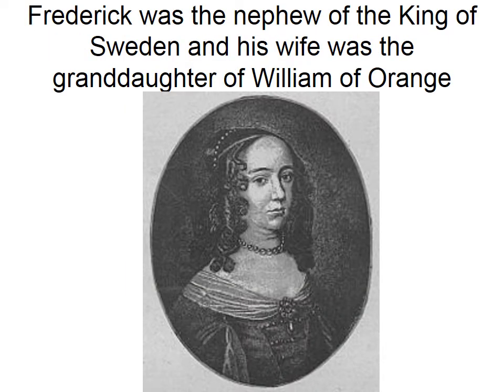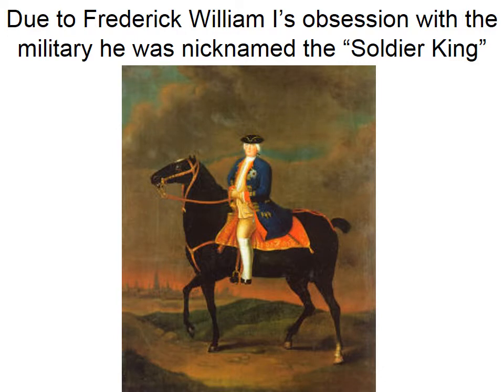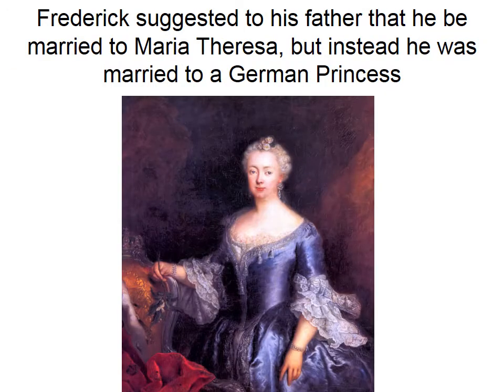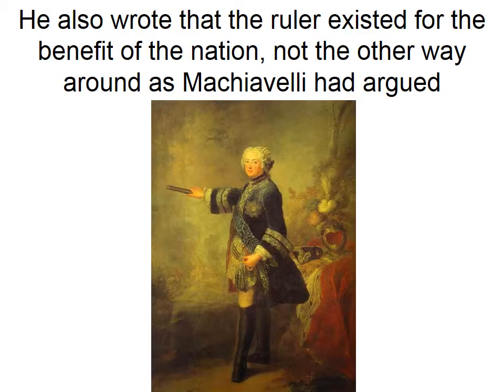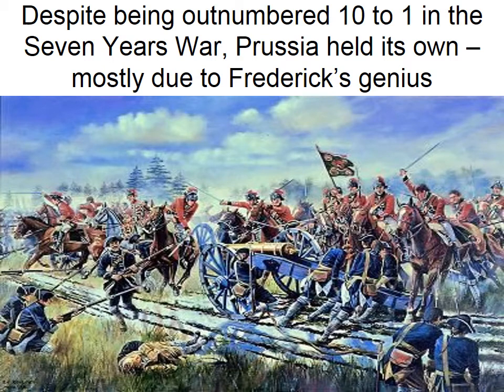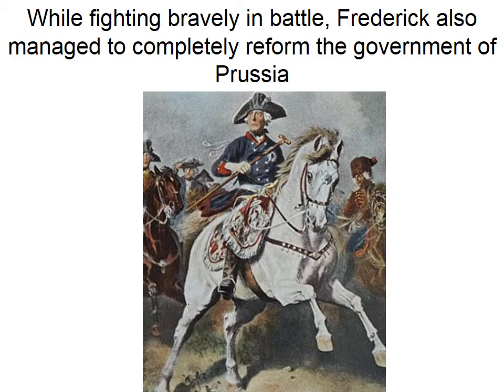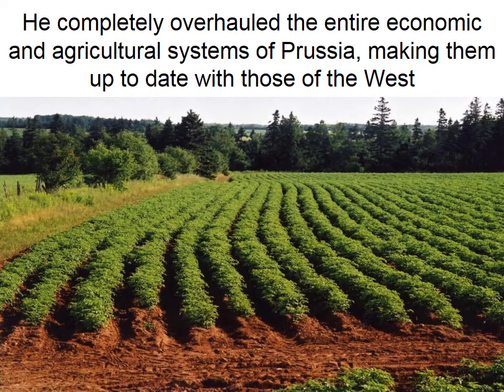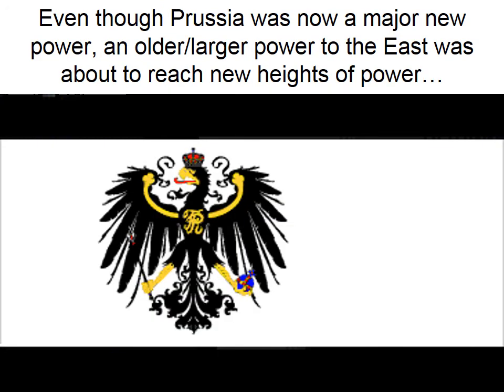Age of Absolutism Part 4 Audio